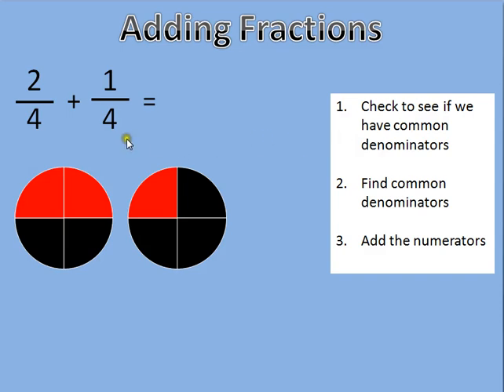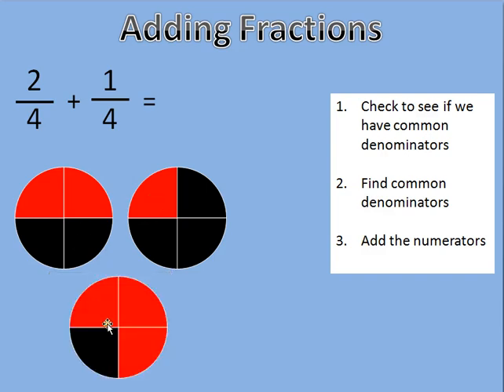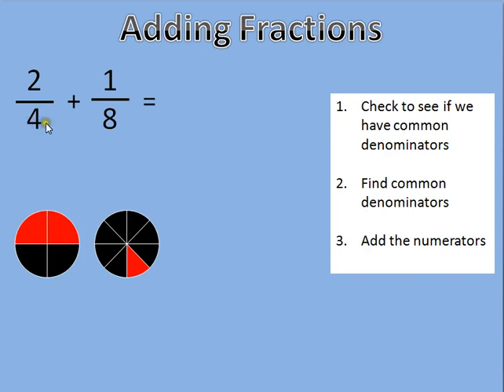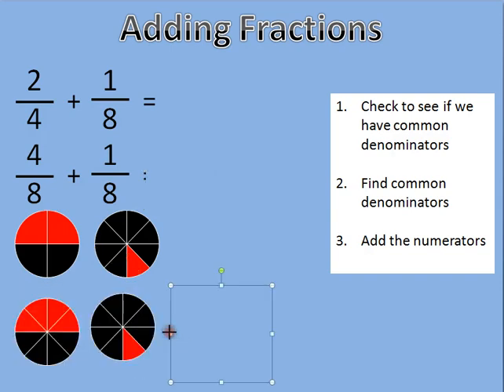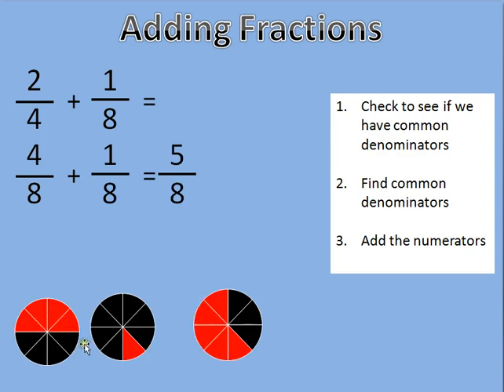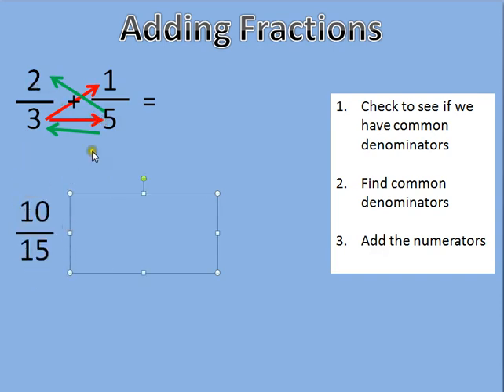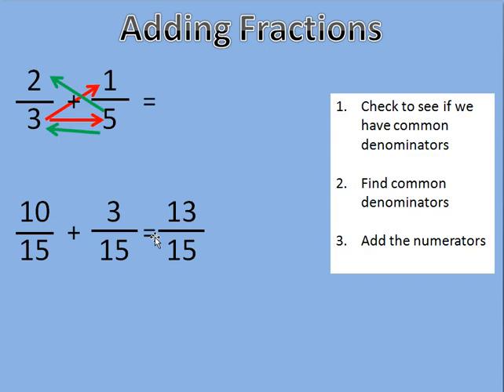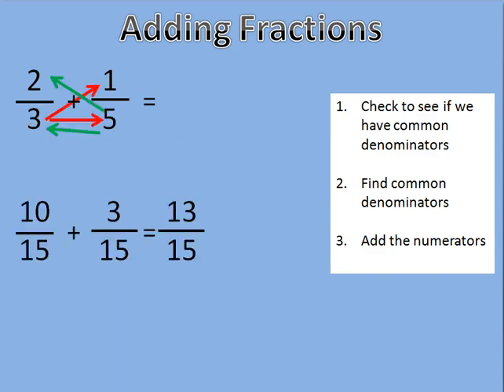Adding Fractions and Finding A Common Denominator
This tutorial explains and shows pictures to display how to add fractions when you have a common denominator, or need to find it.